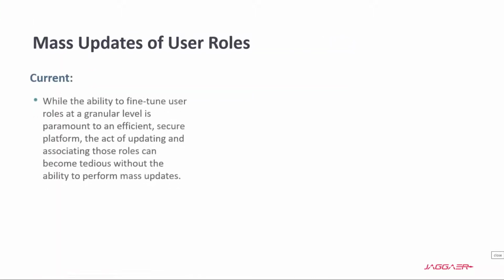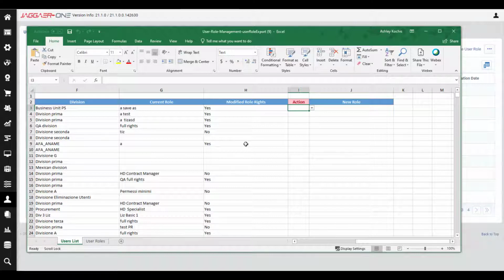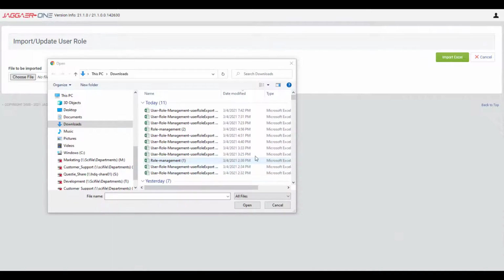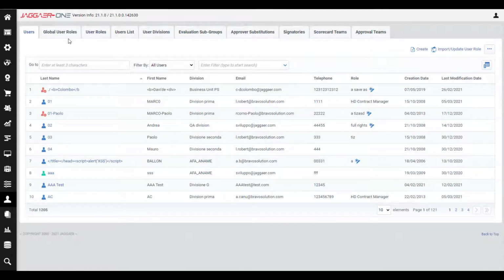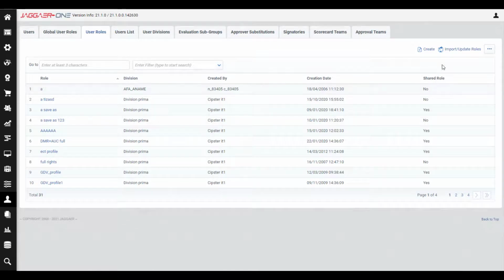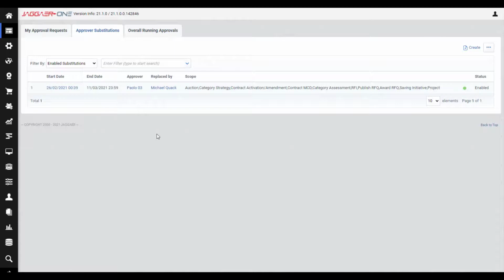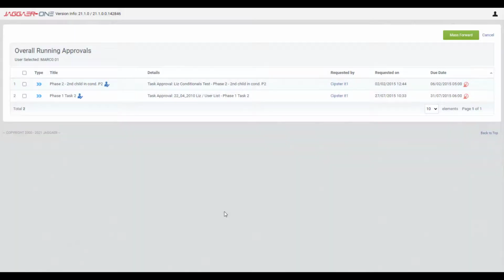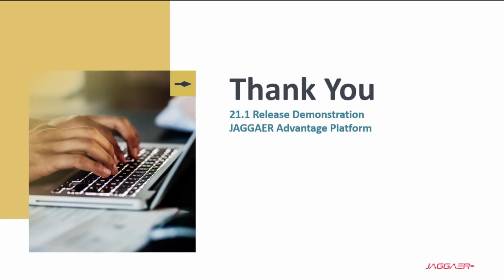JAGGAER 21.1 Customer Release Video: JA Platform